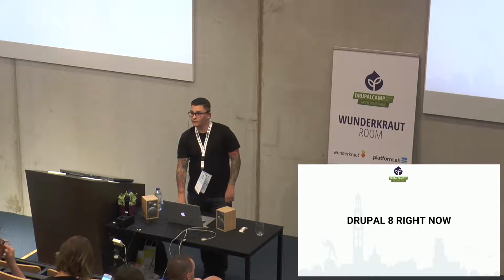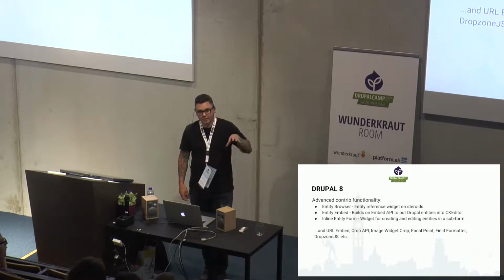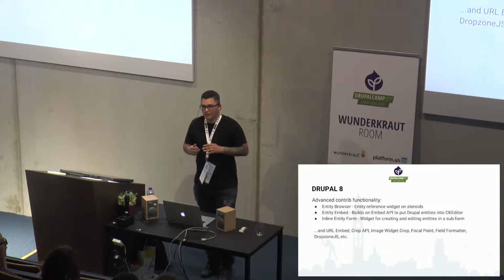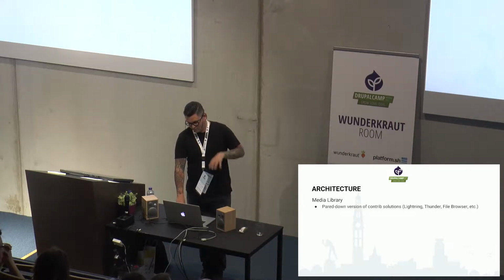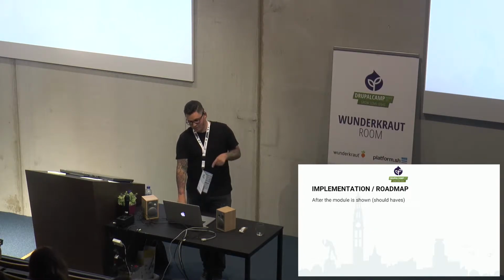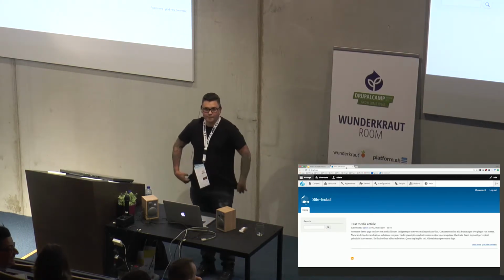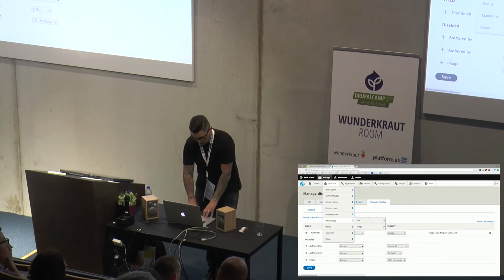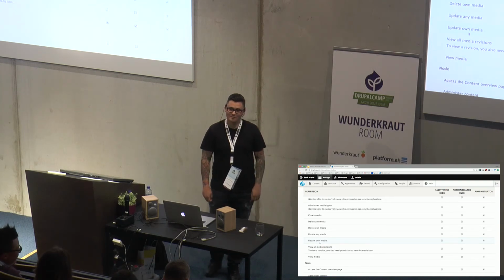State of the Media initiative by Sean Blommaert - seanB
In this session you will get an update on the Media Initiative for Drupal 8 core.

The Core Media team is working on the Media Initiative to modernize and improve Drupal core’s out-of-the-box media handling (Not just files, but images, videos, tweets...).
The session will include:

Brief overview of the goals of the media initiative
Current state of media module in core - what could you expect for Drupal 8.4
Roadmap for 8.5 and later
Update plans for contributed modules
Upgrade path from contrib to core